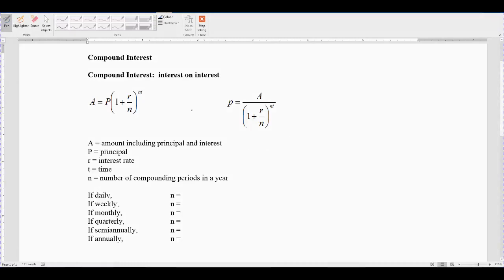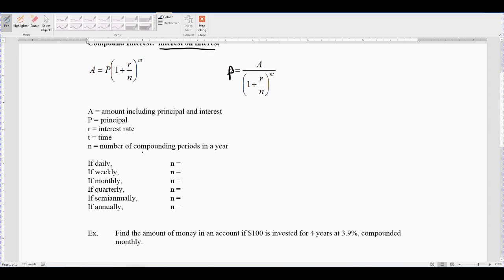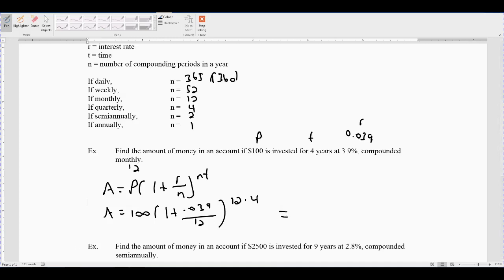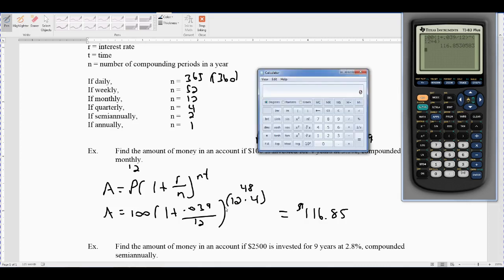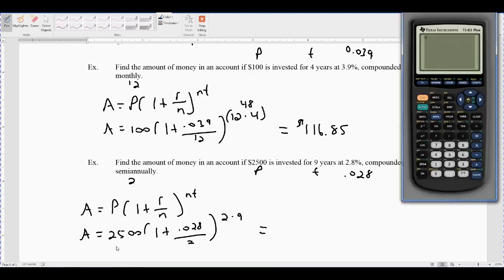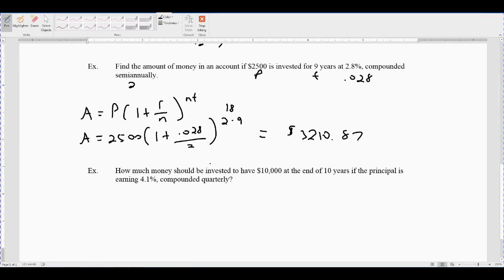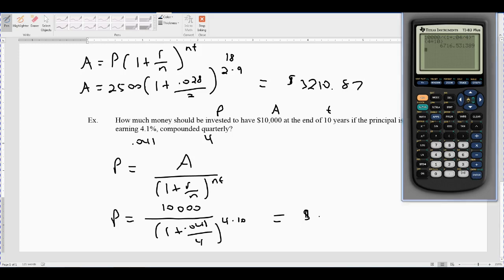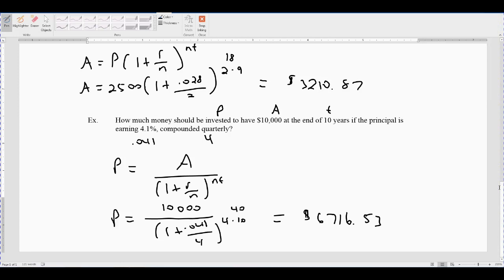Compound Interest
MATH